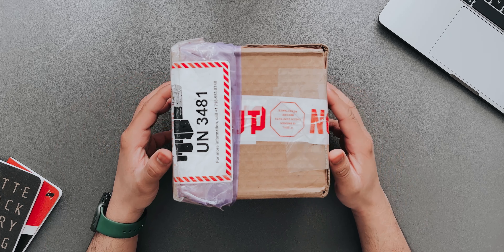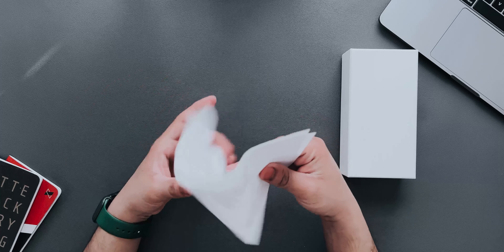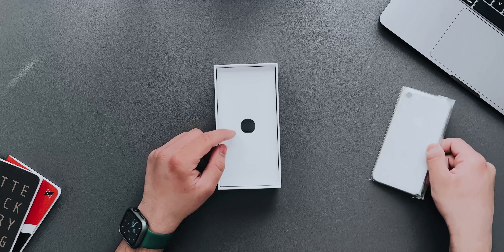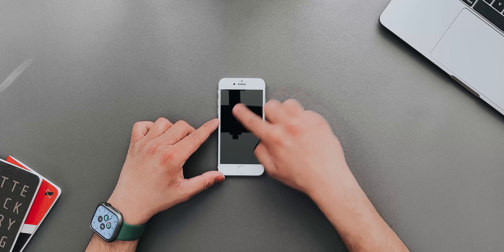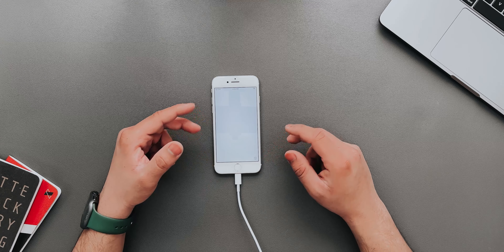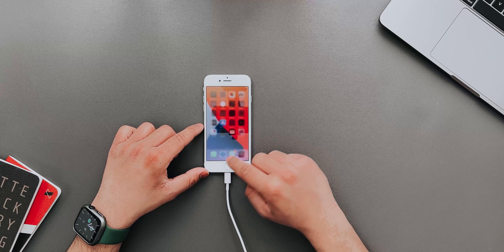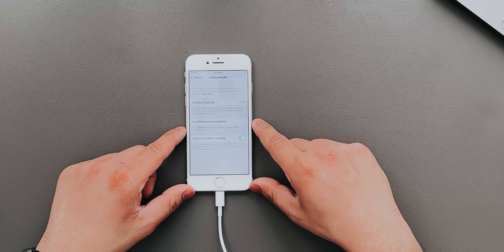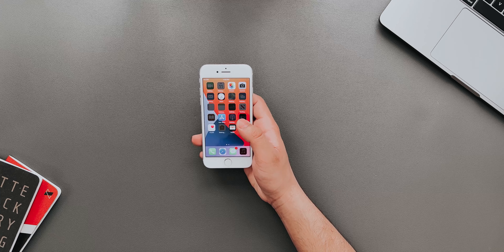iPhone 8 in 2022 [POPSY REFURBISHED].!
In this video we will be taking a look at a refurbished phone by Popsy.